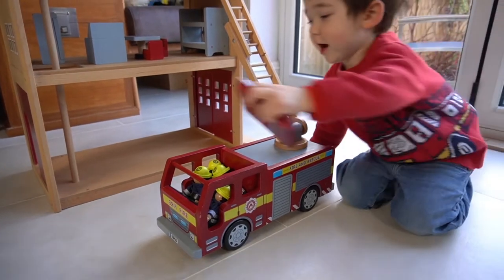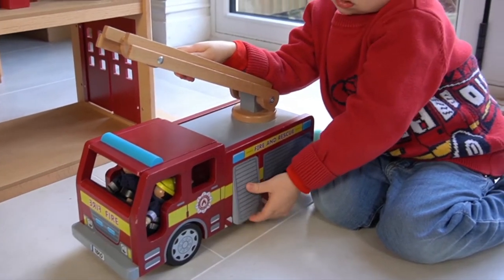Fire station and fire truck toy set | Wooden toys | Toys Puzzles and Games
Playing with a fire station and fire truck toy set fires the imagination of young children and helps them explore the heroic work of emergency services.  In this video a preschooler plays with a fire station and fire truck toy set, complete with firefighter figures.  He plays out various emergency scenes by using the equipment supplied with the fire station and fire truck toy set and finishes the story by returning the firefighters to their station for a well earned rest.

Playing with a fire station and fire truck set is fun, fuels imagination, improves fine motor skills and also helps children learn about firefighting and learn new words and concepts.

Educational and fun way for parents and kids to work together, helping to improve vocabulary, language and communications skills and building confidence and engagement all driving early child development across a range of areas.

Check out our YouTube channel for more educational videos for toddlers, Preschoolers and early Primary levels